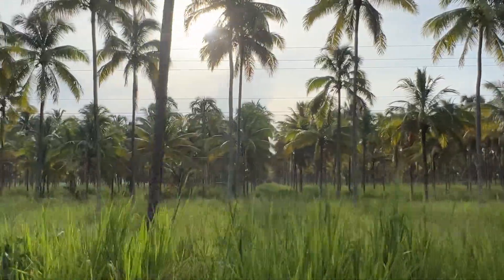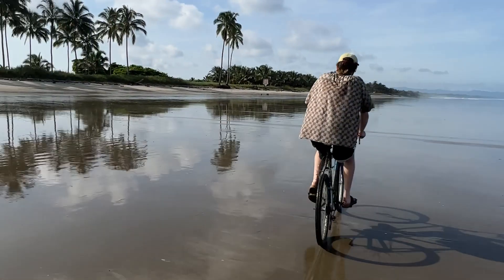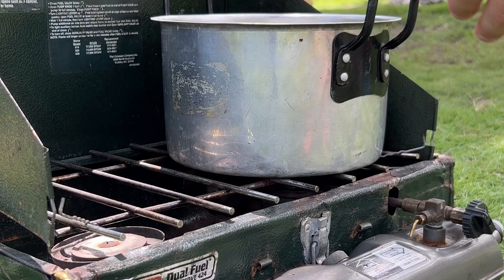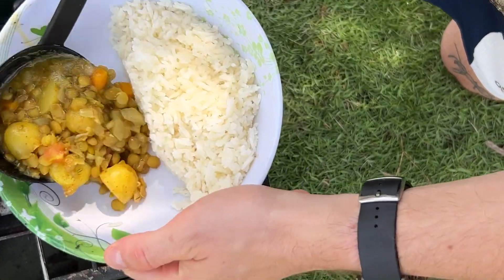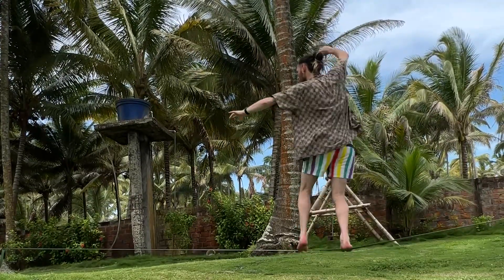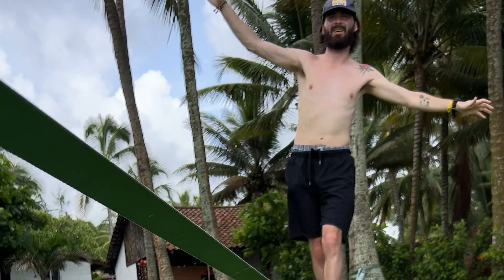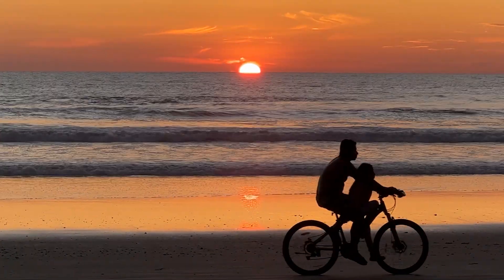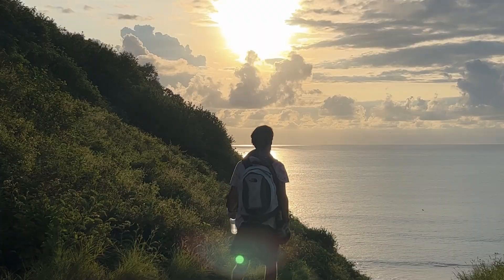Exploring the Ecuador Coast: Cañaveral Adventure | Road Trip Episode 2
Welcome to Episode 2 of my Ecuador Coast Road Trip series!

Join me as we embark on an unforgettable journey and get ready to be captivated by the breathtaking landscapes, charming coastal towns, and vibrant culture that awaits us along the Ecuadorian coast.

In this episode, we take in all Cañaveral, Ecuador has to offer. From the super chill camping spot, the unbothered beach, to the delicious local food!

Follow us as we descend to the coast, where the enchanting waves and sandy beaches beckon. We'll introduce you to the vibrant coastal communities, where you'll experience the warmth and hospitality of the locals.

Join us on this Ecuador Coast Road Trip series and immerse yourself in the beauty, excitement, and wonder that awaits us at every turn.

¡Bienvenidos al Episodio 2 de mi serie de viajes por carretera por la costa de Ecuador!

Acompáñame a embarcarnos en un viaje inolvidable y prepárate para ser cautivado por los impresionantes paisajes, encantadores pueblos costeros, y la vibrante cultura que nos espera a lo largo de la costa ecuatoriana.
En este episodio, disfrutamos de todo lo que Cañaveral, Ecuador, tiene para ofrecer. Desde el camping super chill, la playa despreocupada, ¡hasta la deliciosa comida local!

Síganos mientras descendemos a la costa, donde las encantadoras olas y las playas de arena hacen señas. Le presentaremos las vibrantes comunidades costeras, donde experimentará la calidez y hospitalidad de los lugareños.

Acompáñenos en esta serie de viajes por carretera por la costa de Ecuador y sumérjase en la belleza, la emoción y las maravillas que nos aguardan a cada paso. Manténgase en sintonía para más episodios a medida que continuamos nuestra expedición a lo largo de esta notable costa.

Pulsa la campana de notificación para no perderte ni un momento de esta extraordinaria aventura.

Bienvenidos al Episodio 1 de nuestra emocionante serie de viajes por carretera por la costa de Ecuador.

Come with me as I drive around South America in my 1987 Volkswagen Kombi exploring beautiful landscapes, incredible people, and endless adventures with Sueños Colectivos. Bringing to light the stories of the people who dare to dream and inspire this journey. Follow the van life odyssey through all the highs and lows and get inspired to bring your own dream to life!

Acompáñame a recorrer Sudamérica en mi Volkswagen Kombi de 1987 explorando bellos paisajes, gente inspiradora y aventuras sin fin con Sueños colectivos. Saca a la luz las historias de las personas que se atreven a soñar e inspiran este viaje. Sigue la odisea de vanlife a través de todos los altibajos e inspírate para dar vida a tu propio sueño.

Follow on Instagram for daily updates of the adventures